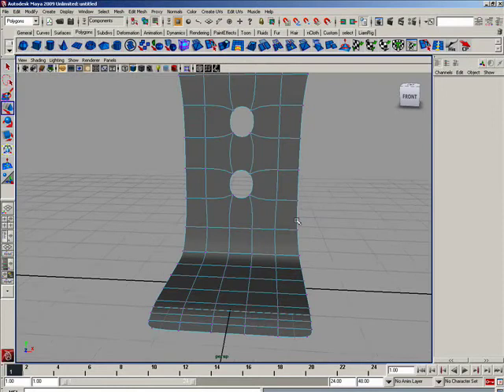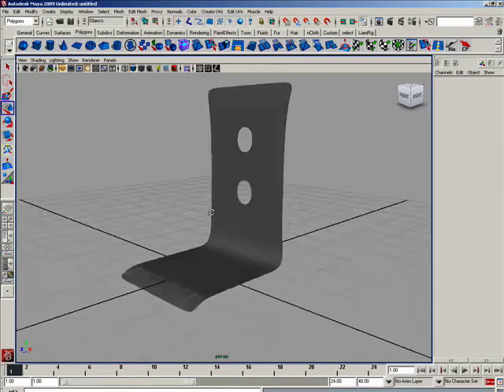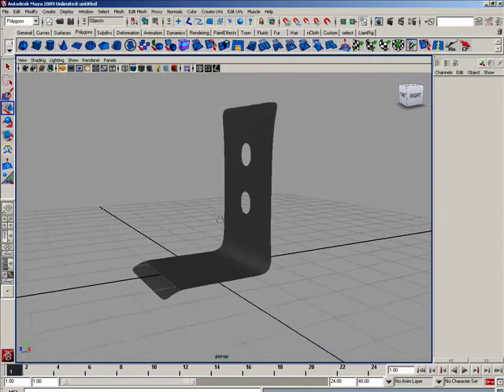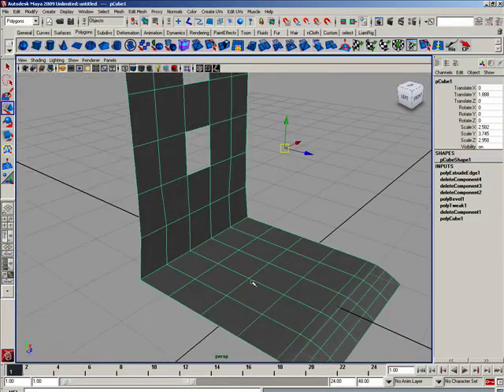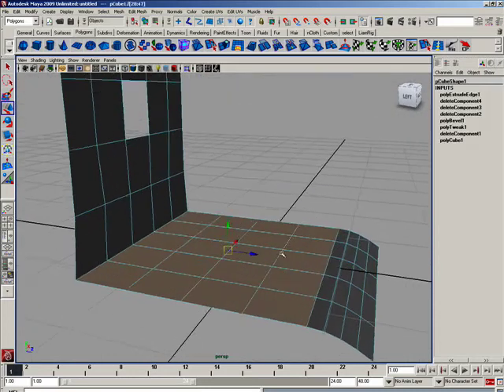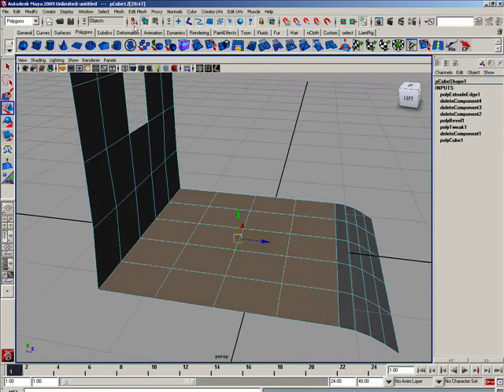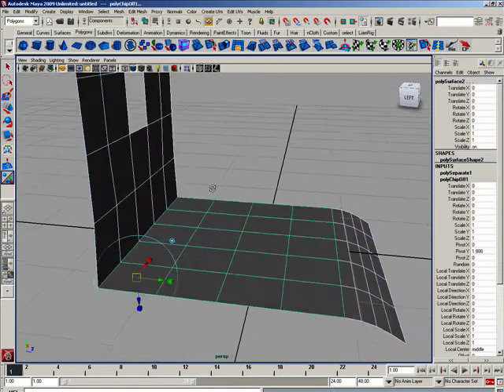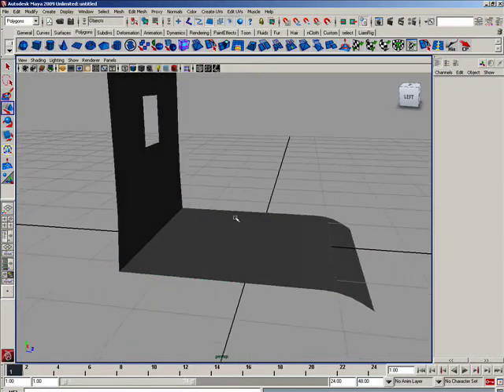PRASHANT.mov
seat modeling basic